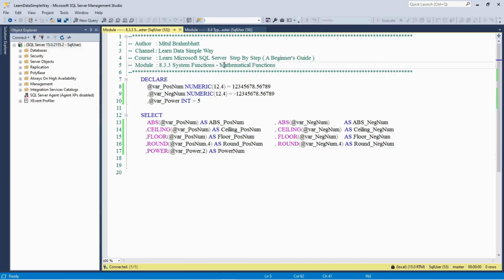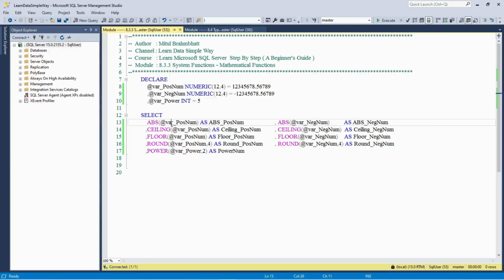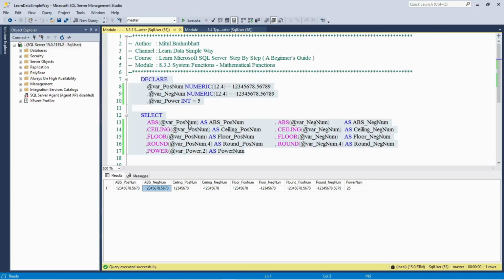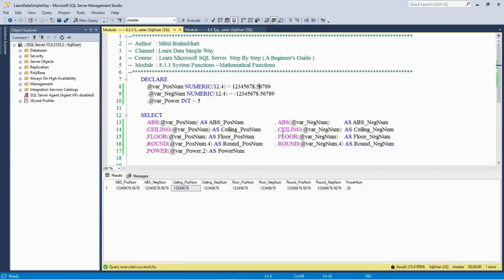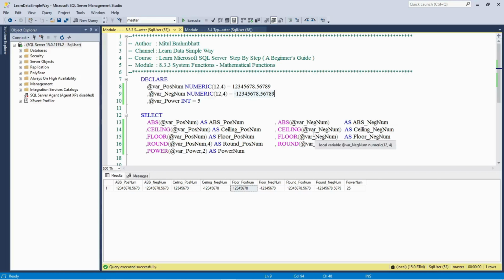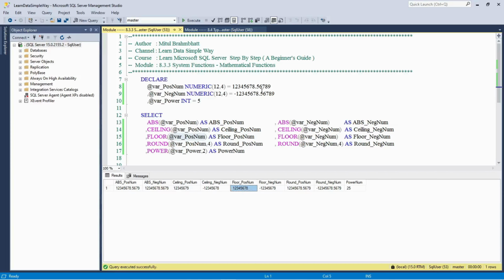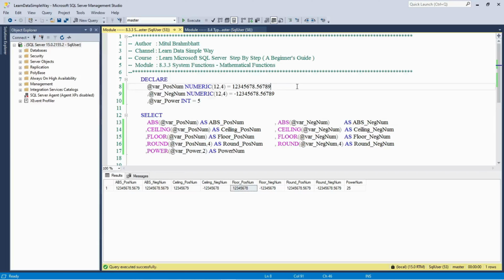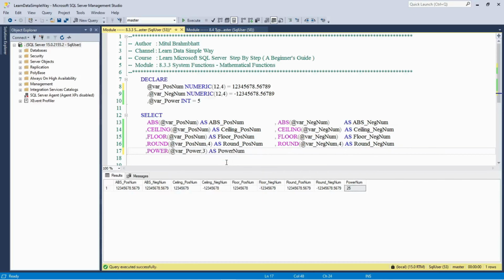Module 8.3.3 - Functions - Mathematical Functions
Hello Viewers,

This video introduces you to the Advanced SQL Concepts for "Functions - Mathematical Functions" used by Microsoft SQL Server in "Learn Microsoft SQL Server Step By Step" course by Learn Data Simple Way.